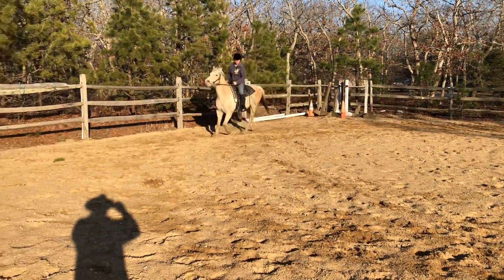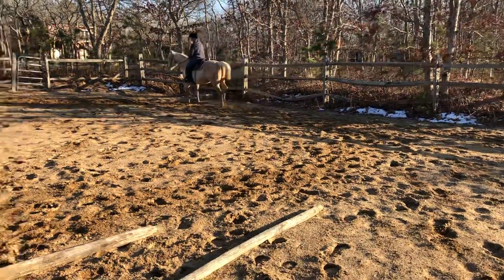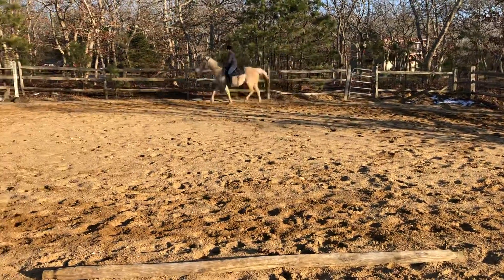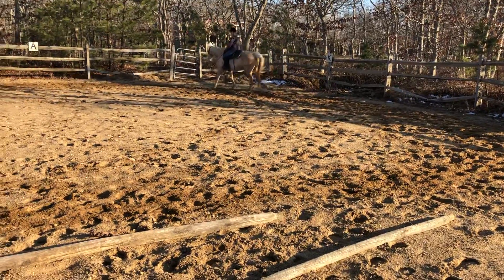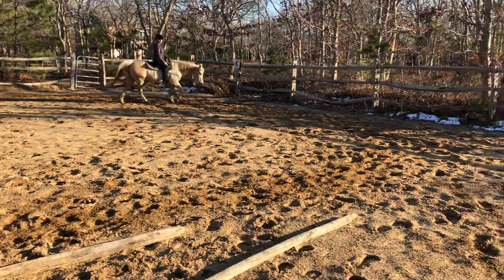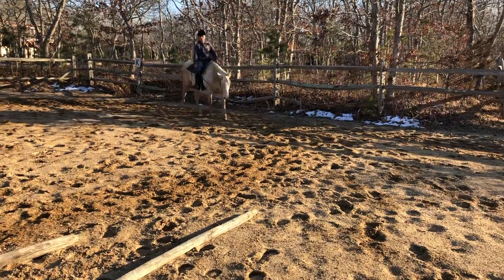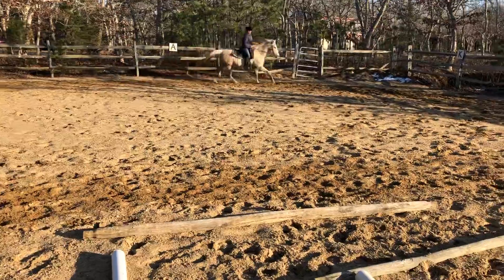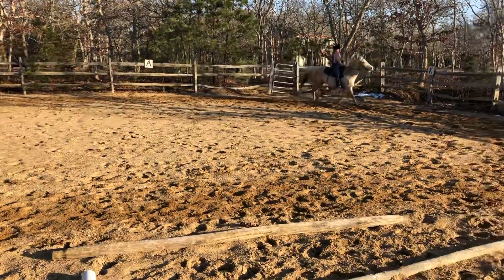Quarter horse for sale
Meet Izzy, 10-year-old quarter horse mare, just about at 15 hands beautiful moving horse she is ready to go and up for sale eastern Massachusetts I can transport as well contact me if you’re interested